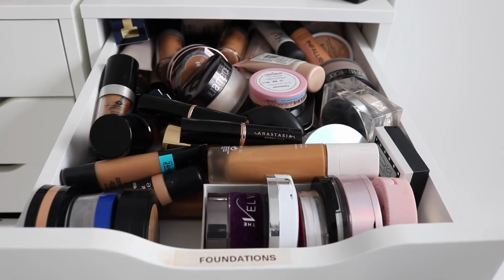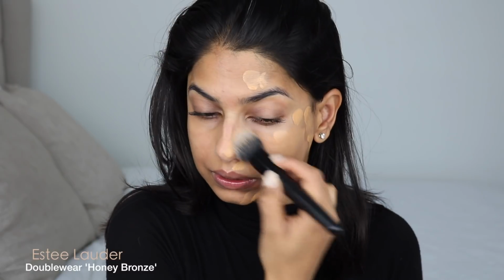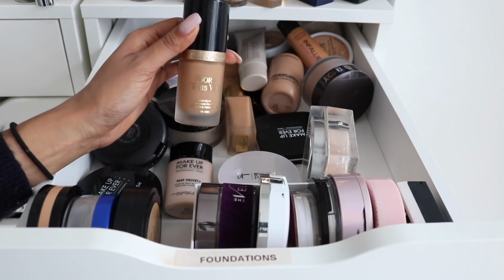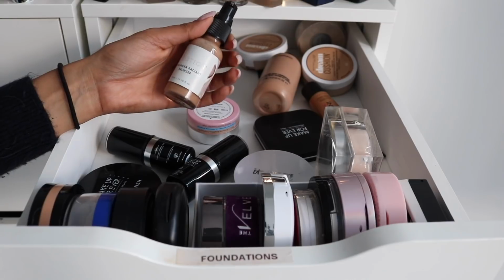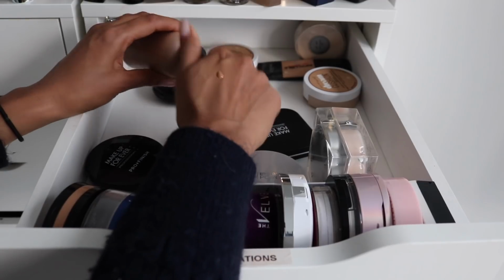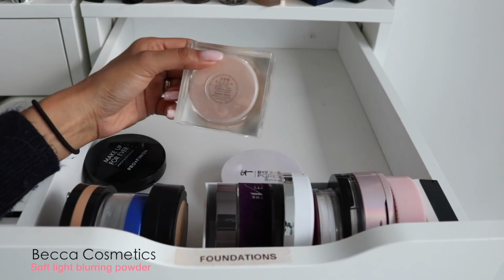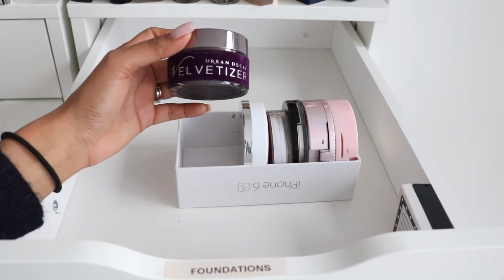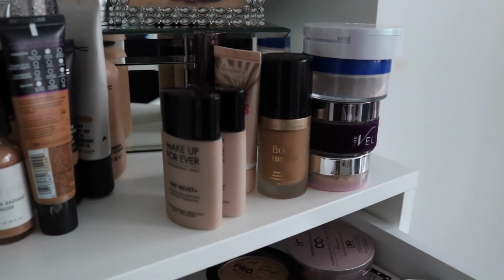Foundations Declutter! | Try on of all my NC42 foundations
♥ Hey guys!
So sorry for the re-upload but I realized that I uploaded the wrong version earlier :( :( :(
Here is my updated list - I added a lot more 'try out' of most of my foundations! I hope you all enjoyed this video and let me know if you want to see me declutter all other categories of makeup in my collection! I want to do Bronzers/concealers next so PLEASE give me your honest feedback below.
xox,
Arshia

Products mentioned (in order):
- Loreal infallible pro glow 'Caramel beige' *KEPT*
- MAC Prolongwear nourishing foundation NC42 *DID NOT KEEP*
- Fenty Beauty Pro Filtr #330 *KEPT*
- Rimmel London Instaflawless radiant skin tint Medium/Dark *DID NOT KEEP*
- Estee Lauder Radiant makeup 'Honey Bronze' *KEPT*
- Anastasia stick foundation in Almond & Golden *KEPT*
- Estee Lauder double wear stay in place 'Honey Bronze' *KEPT*
- LA Girl Procoverage foundation 'Warm Beige' *KEPT*
- MakeupForever Ultra HD Y405 *KEPT*
- Pur Bare it all foundation 'Medium/Dark *DID NOT KEEP*
- MAC tinted moisturizer 'Dark' *DID NOT KEEP*
- Too faced born this way 'Sand' *DID NOT KEEP*
- Laura Mercier tinted moisturizer 'Tawny' *KEPT*
- Maybellien FIT foundation #240 *KEPT*
- Estee Lauder Waterfresh in 'Honey Bronze' *KEPT*